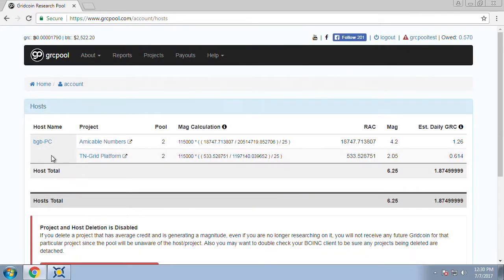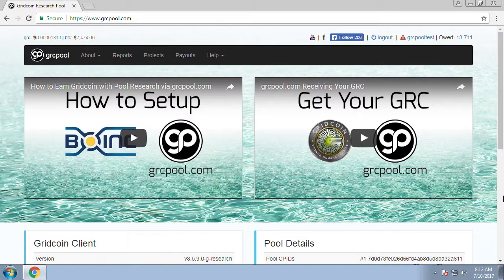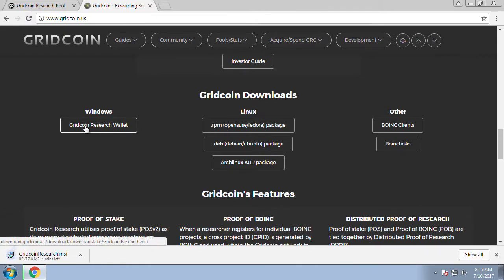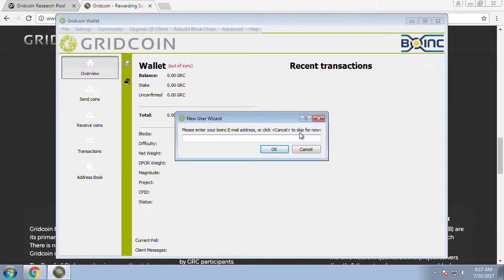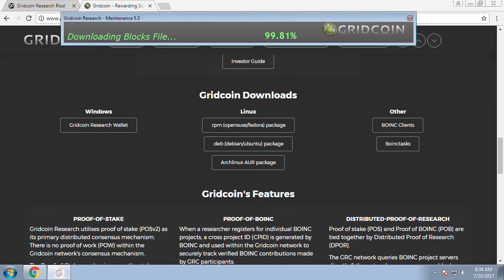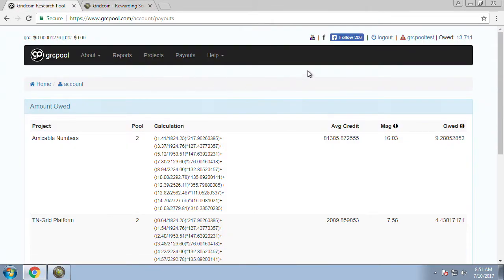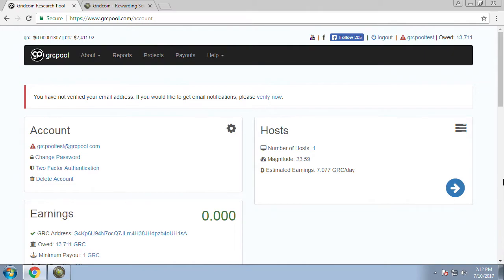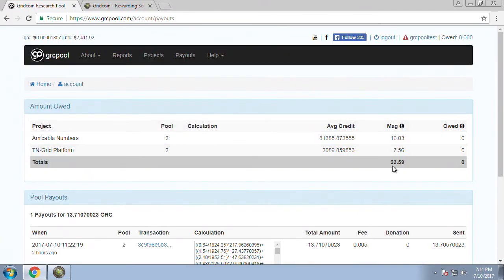How to Withdraw Pool Gridcoin Into Your Wallet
This video demonstrates how to withdraw your earned Gridcoin on the pool into your personal Gridcoin wallet.